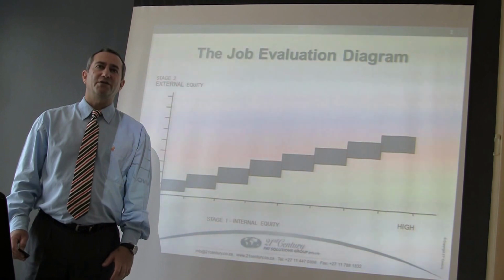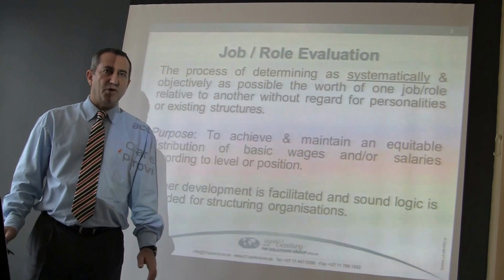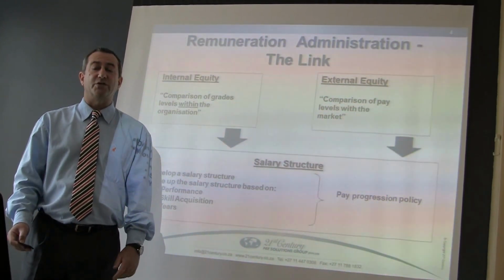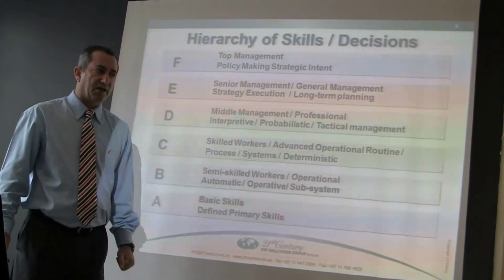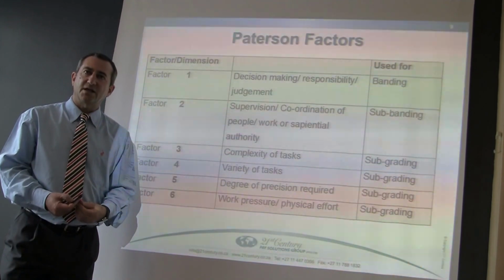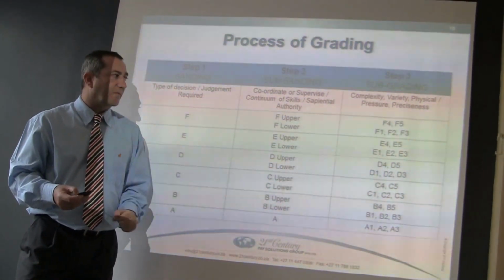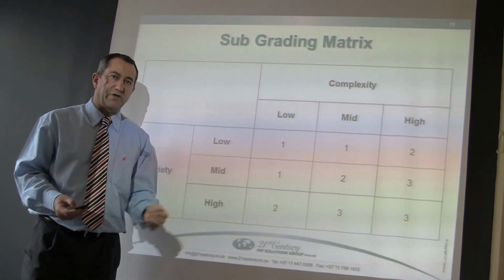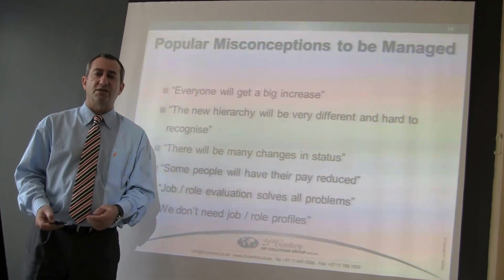21st Century Pay Solutions Group - Paterson Job Evaluation Methodology Training Course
21st Century Pay Solutions Group is proud to present you with state of the art knowledge and practices to design and implement remuneration strategies and programs.

Skills transfer is an important aspect of 21st Century Pay Solutions Group's consulting methodology. We aim to depart skills, knowledge and expertise to our clients.  We are able to customise our courses according to your specific and organisational requirements.